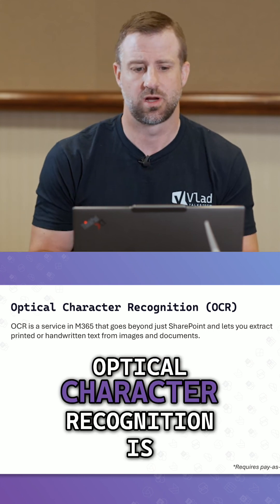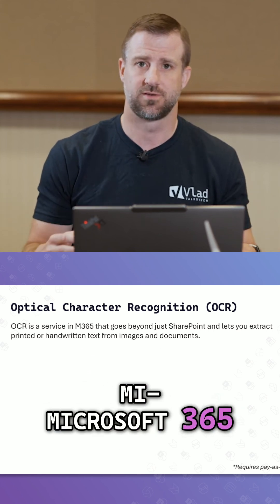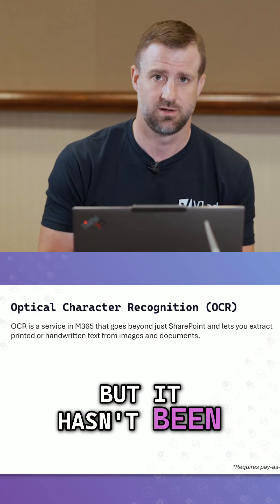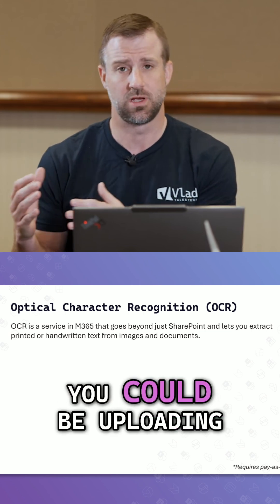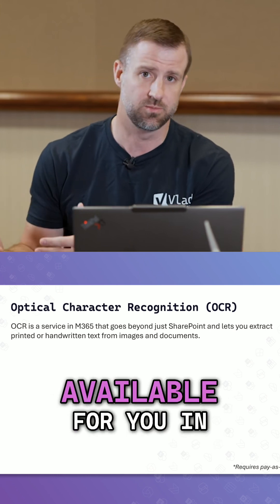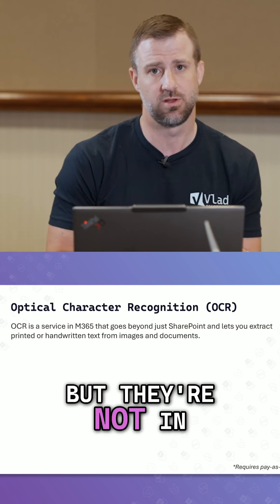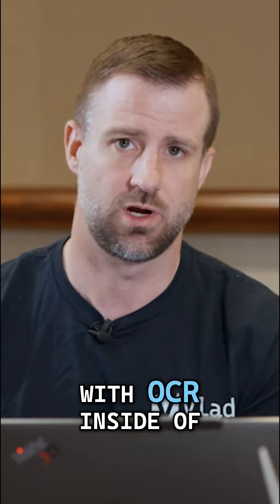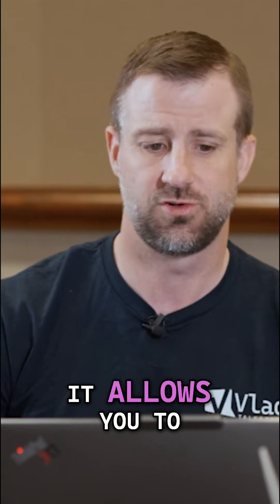OCR in SharePoint Isn’t Just for Search—It Powers Compliance Too 🛡️📄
Think SharePoint always indexed text in images and scanned PDFs? It didn’t. Until now.

With OCR built into Microsoft 365, you can extract printed and handwritten text—making files searchable and usable by AI tools like Copilot.
Even better? Enabling OCR unlocks powerful Microsoft Purview features like DLP policies that can detect sensitive data inside images and receipts.

Search better. Protect smarter.